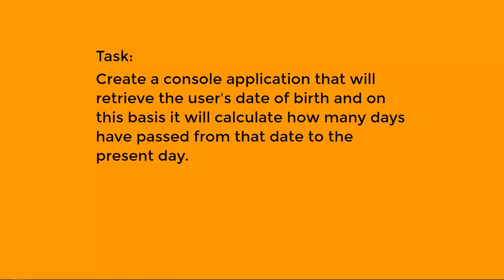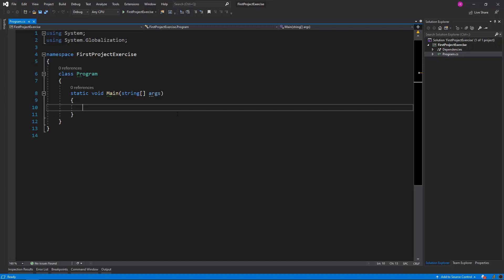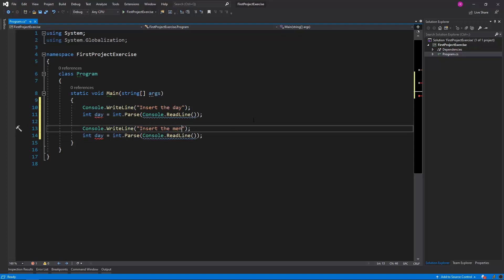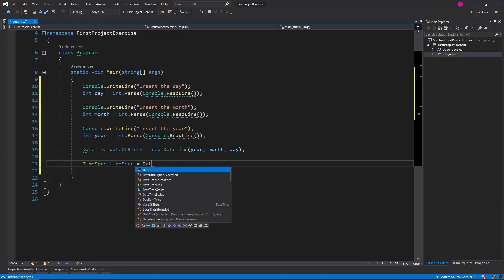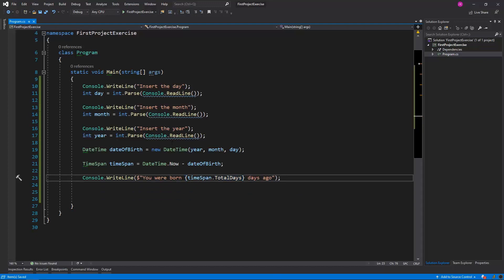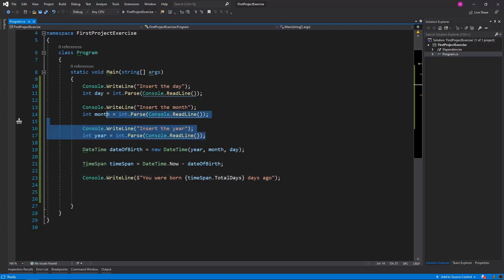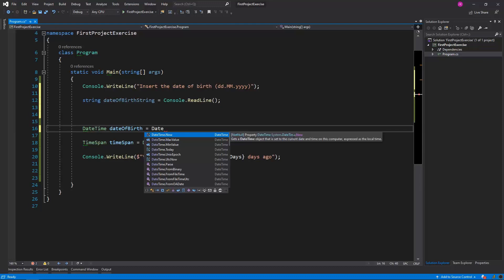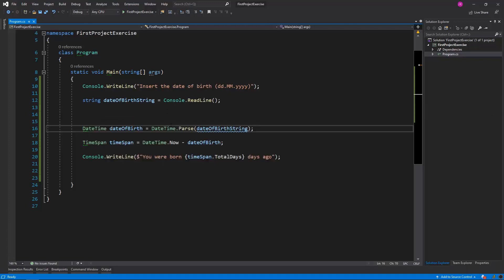C# From Scratch - Task: Parse string to DateTime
Task:

Create a console application that will retrieve the user's date of birth and on this basis will calculate how many days have passed from that date to the present day.